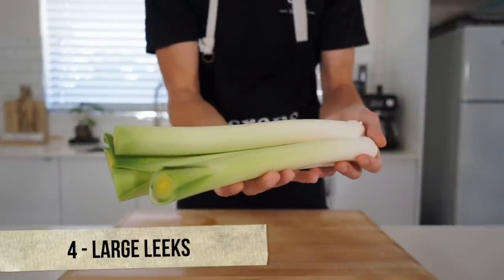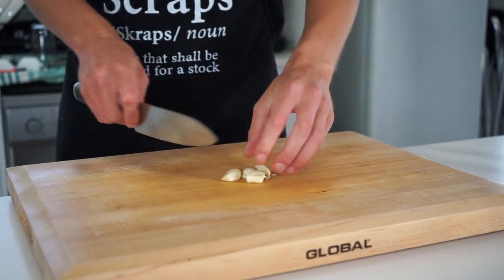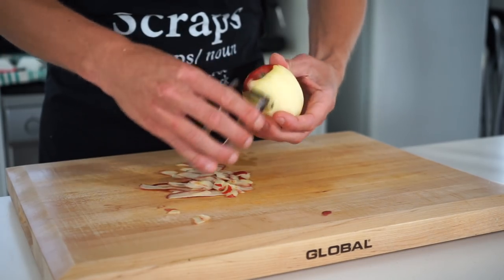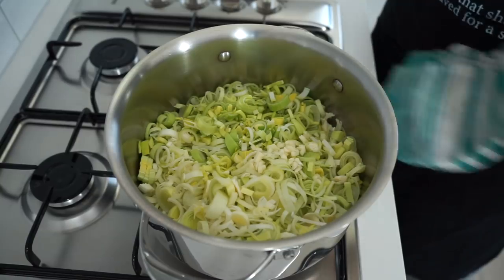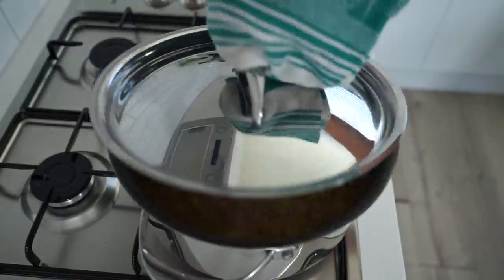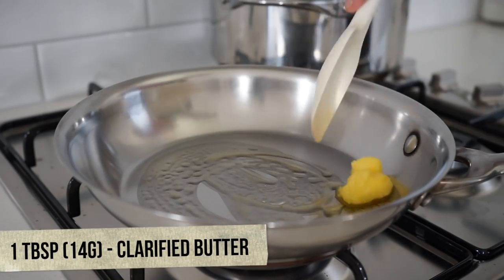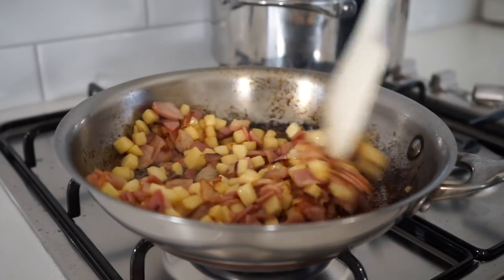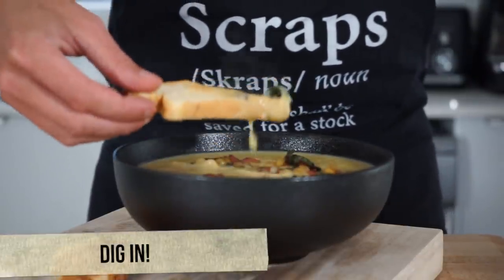THE ultimate creamy garlic potato and leek soup recipe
Learn how to make this quick, easy and delicious creamy garlic buttery potato and leek soup. Along with this soup recipe is a bacon, apple and crispy sage crust to be used as a topping for the soup and both of these together create the perfect combination and flavour friendship.

Recipe & Method - Coming Soon!
If you can, please leave some comments over on the website to help me out. Thank you!

Serves - 4

Ingredients -

3 Tbsp (42g) - Clarified Butter or Regular Unsalted Butter
4 - Large Leeks, Roughly Chopped
3 - Garlic Cloves, Roughly Chopped
4 - Small Potatoes, Cubed
1 Litre (4 Cups) - Vegetable or Chicken Stock
180ml (3/4 Cup) - Thickened or Whipping Cream

Bacon, Apple & Crispy Sage -

1 Tbsp (14g) - Clarified Butter or Regular Unsalted Butter
120g (4.2oz) - Streaky Bacon, Large Diced
1 - Apple, Peeled & Small Diced (I Used Royal Gala)
12g (0.4oz) - Fresh Sage, Roughly Chopped or Left Whole

Toasted Bread To Serve

Recipe Notes -

If you can't consume dairy or want to make this vegan friendly, substitute the butter for olive oil and the thickened cream for soy milk or oat milk.

Candied Apple Skins -

1 - Apple, Skins Only
2 Parts Sugar
1 Parts Water